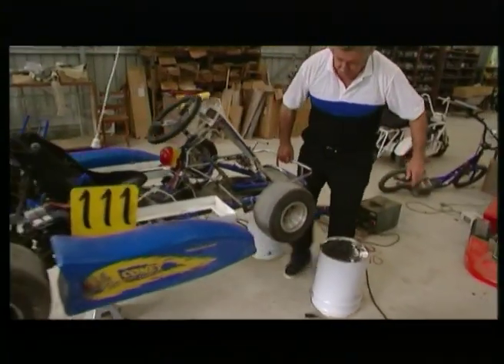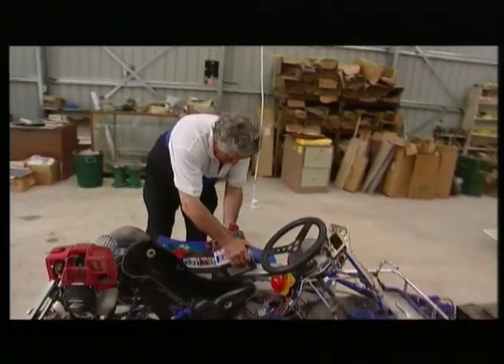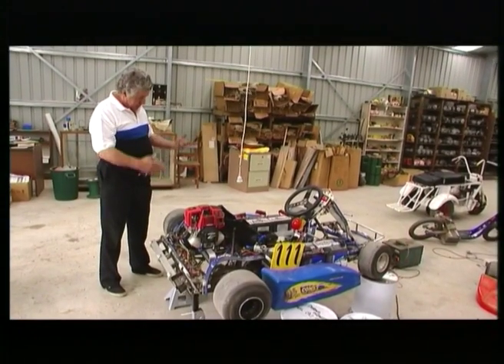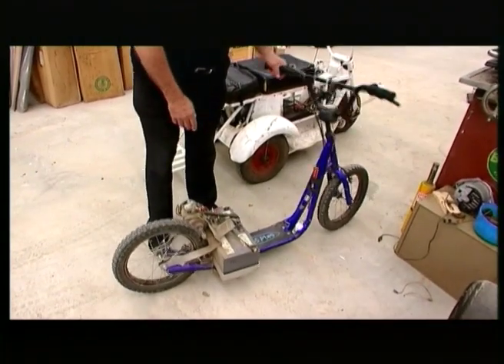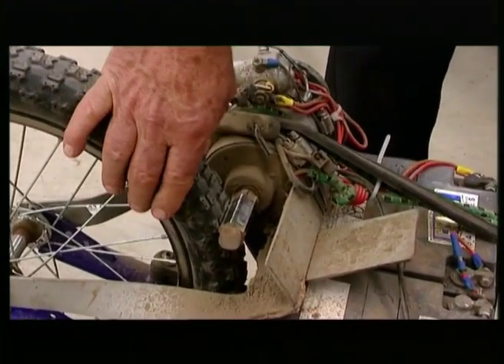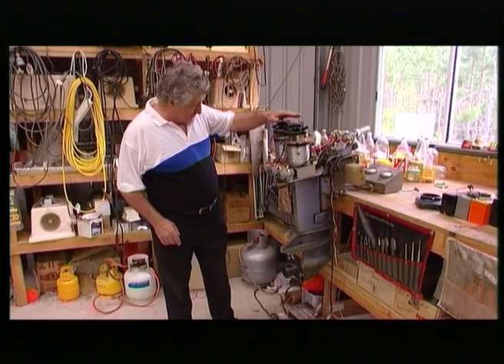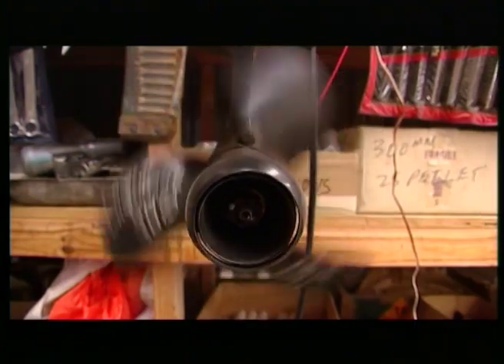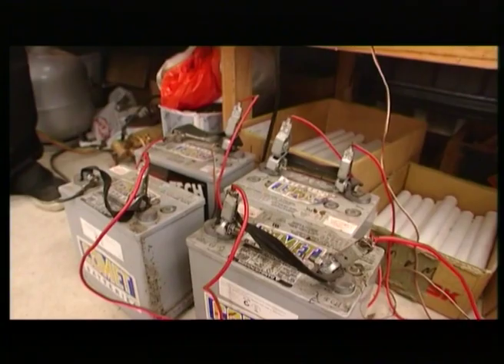Electic motor guy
This wacky backyard inventor has put electic motors in just about everything.